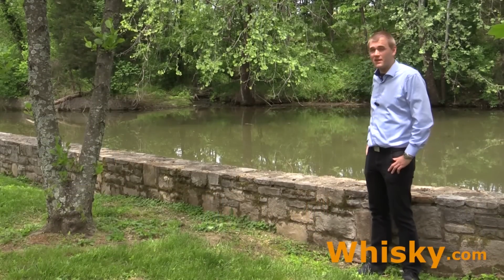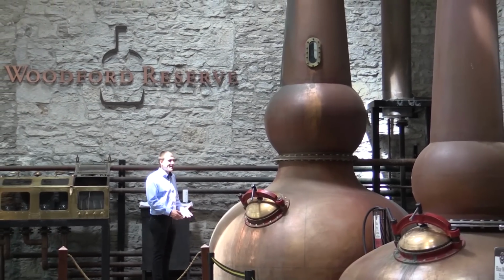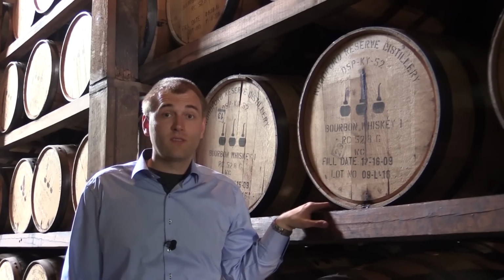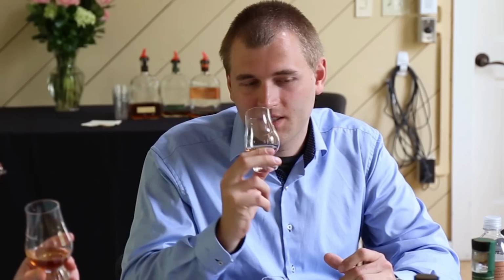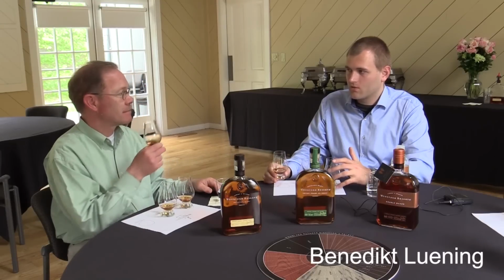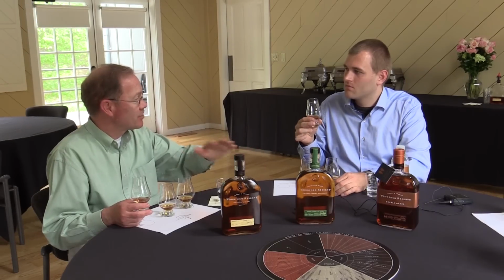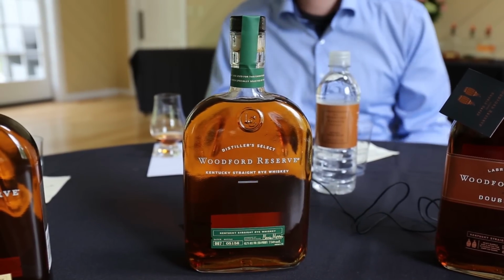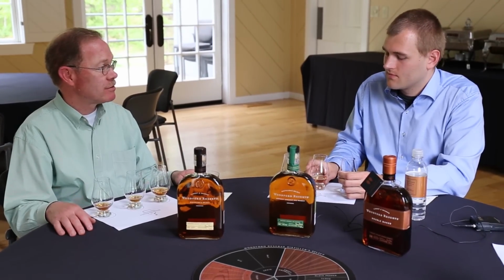Whiskey Distillery Tour: Woodford Reserve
Whisky .com visits the Woodford Reserve distillery. Benedikt Luening shows how  the distillery works and tasts the range form the distillery.

00:00 – 07:59 Distillery Tour
08:00 – 24:30 Tasting